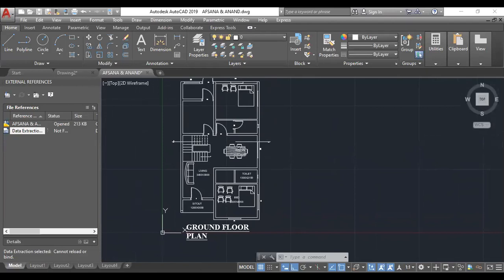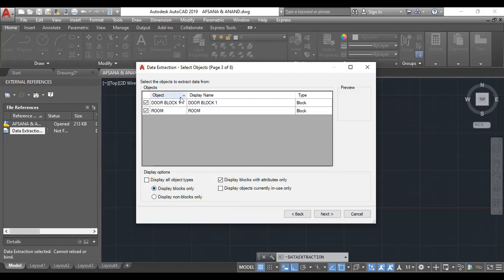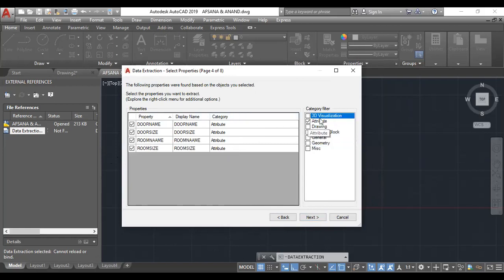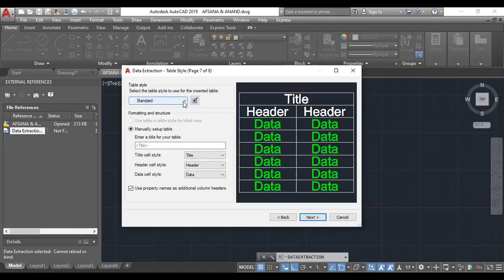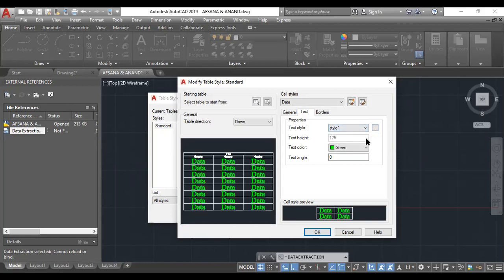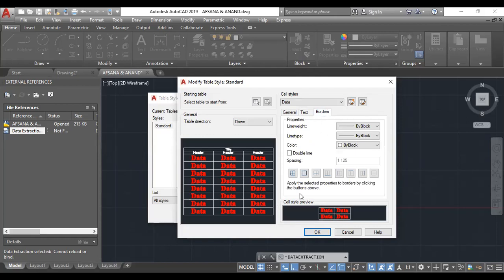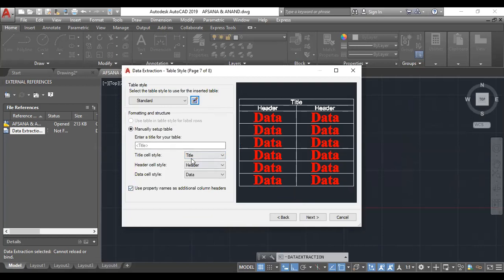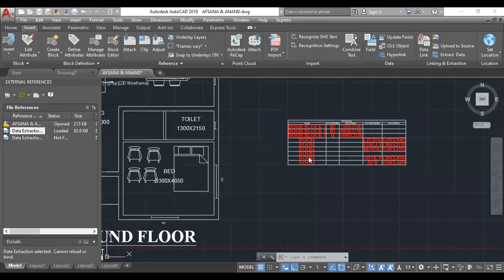AutoCAD - DATA EXTRACTION Traning/24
# Topics - Date
1. INTRODUCTION TO AUTOCAD - 2/04/2021
 2. COORDINATE SYSTEMS - 5/04/2021
3. DRAWING TOOLS- LINE, POINT & POINT STYLES - 7/04/2021
4. DRAWING TOOLS- POLYLINE - 9/04/2021
5. DRAWING TOOLS - CIRCLE - 12/04/2021
6. DRAWING TOOLS- ARC - 14/04/2021
7. DRAWING TOOLS- RECTANGLE - 16/04/2021
8. DRAWING TOOLS- ELLIPSE, RAY, POLYGON - 19/04/2021
9. DRAWING TOOLS- HATCH - 21/04/2021
10. MODIFY TOOLS- MOVE, ROTATE, TRIM, EXTEND - 23/04/2021
11. MODIFY TOOLS-COPY, MIRROR, FILLET, CHAMFER - 26/04/2021
12. MODIFY TOOLS- STRETCH, SCALE, OFFSET, LENGTHEN - 28/04/2021
13. MODIFY TOOLS- ARRAY - 30/04/2021
14. LAYER & LAYER MANAGEMENT - 3/05/2021
15. TEXT & TEXT STYLES - 5/05/2021
16. PLACING DIMENSIONS - 7/05/2021
17. DIMENSION STYLES - PART 1 - 10/05/2021
18. DIMENSION STYLES - PART 2 - 12/05/2021
19. LINE TYPE & LINE WEIGHT - 14/05/2021
20. CREATING BLOCKS - 17/05/2021
21. WORKING WITH ATTRIBUTES - 19/05/2021
22. DYNAMIC BLOCK-PART 1  - 21/05/2021
23. DYNAMIC BLOCK-PART 2 - 24/05/2021
24. DATA EXTRACTION - 26/05/2021
25. PREPARING ISOMETRIC DRAWINGS - 28/05/2021
26. PAGE SETUP AND TITLE BLOCK CREATION - 31/05/2021
27. MANAGING VIEWPORTS - 2/06/2021
28. ANNOTATION SCALE - 4/06/2021
29. DRAWING PLOTTING - 7/06/2021
30. EXTERNAL REFERENCE - XREF - 9/06/2021
31. PDF IMPORT & IMAGE ATTACHING - 11/06/2021
32. DRAFTING SETTINGS- PART 1 - 14/06/2021
33. DRAFTING SETTINGS- PART 2 - 16/06/2021
34. AREA CALCULATION - 18/06/2021
35. FUNCTION KEYS - 21/06/2021